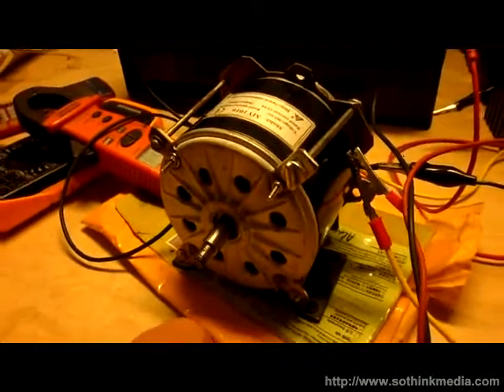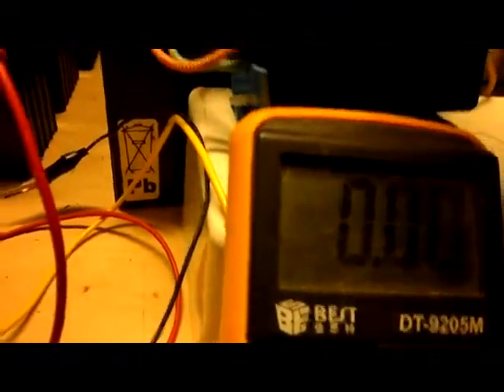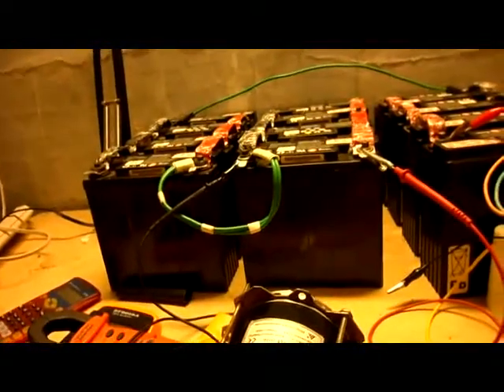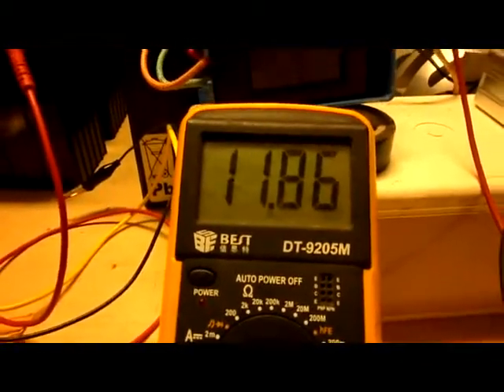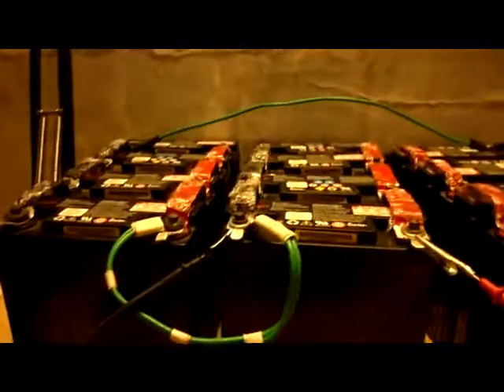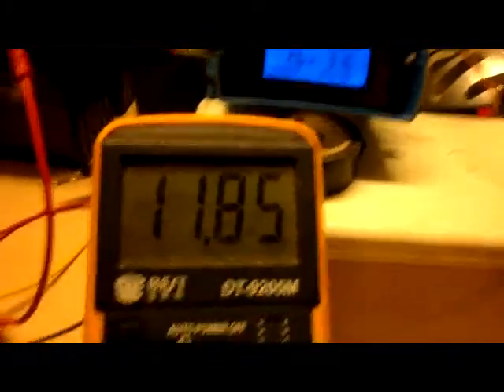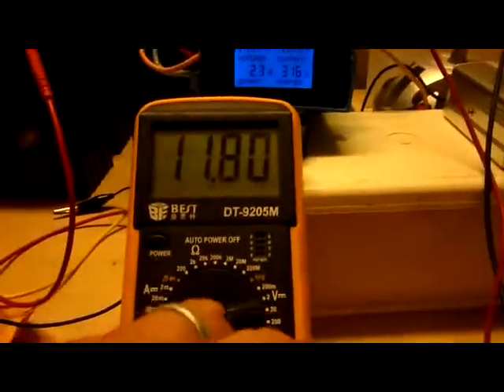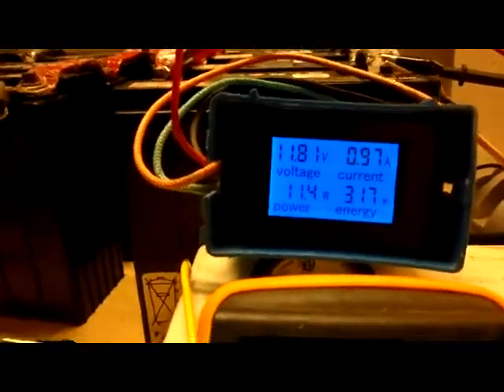Split Positive Modified Motor Run 2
Modified Motor/ENERGIZER to charging battery bank second run and the figures are in.